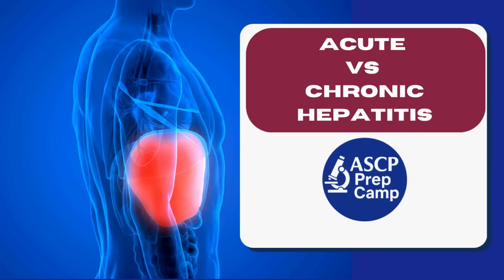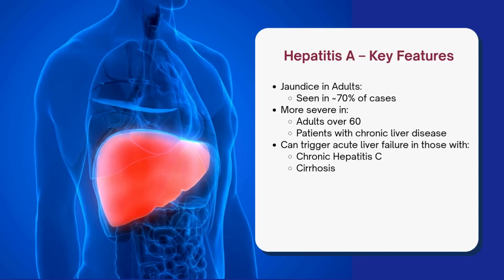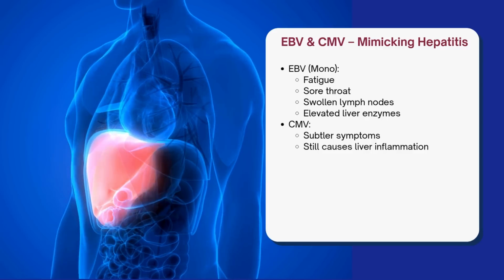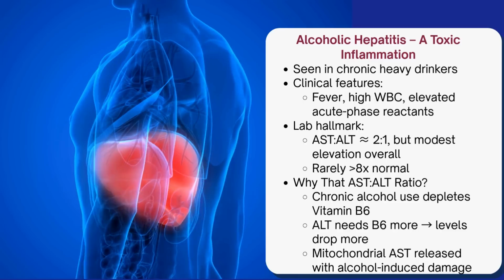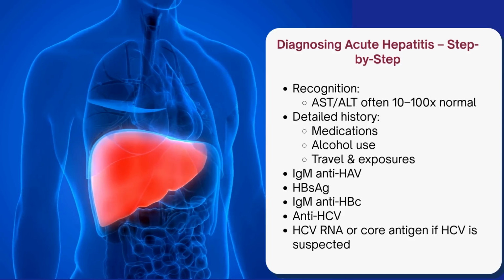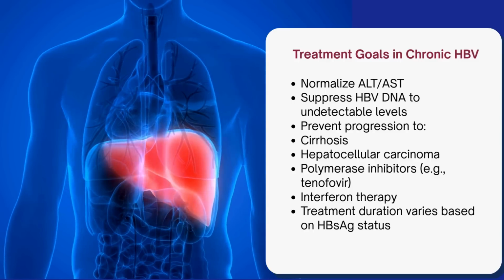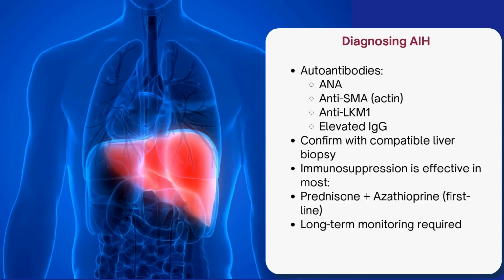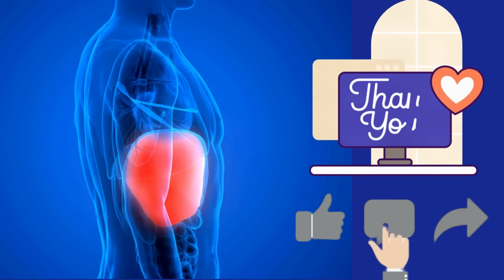Acute and Chronic Hepatitis: Diagnosis and Serology | ASCP MLS/MLT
Acute versus chronic hepatitis. The causes of each, the serological markers and the order in which they appear and disappear, and the interpretation of a hepatitis panel.

👉ASCP Short Notes in Hematology:

👉ASCP Short Notes in Chemistry: